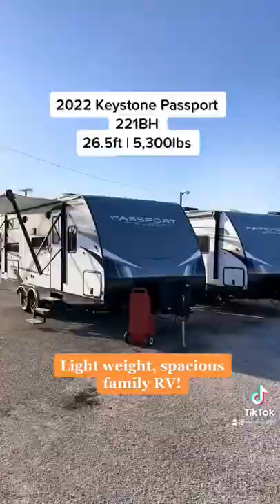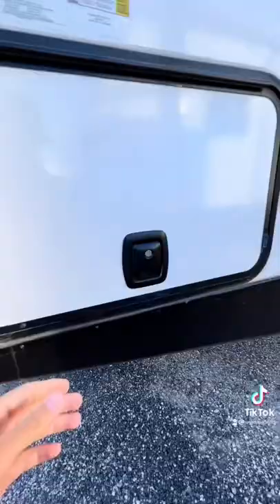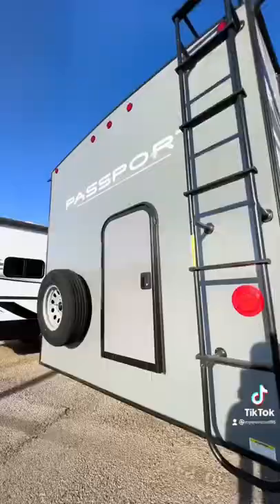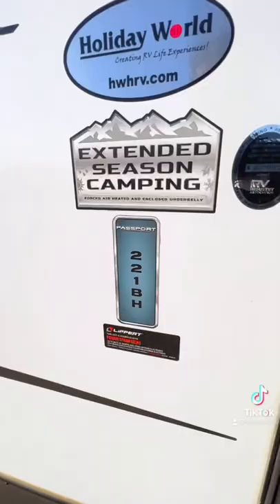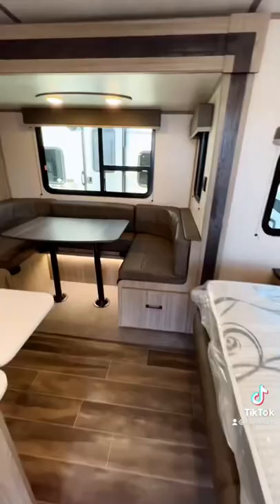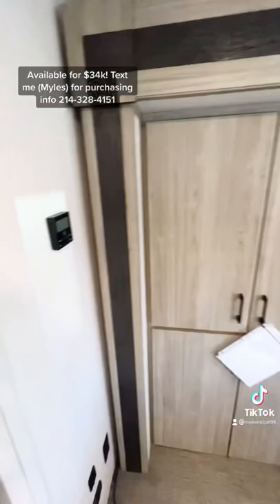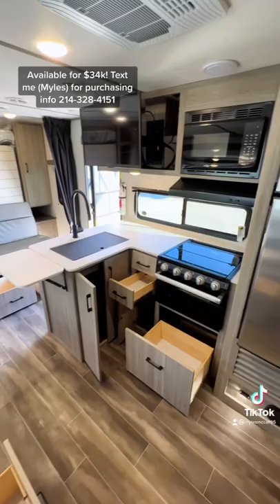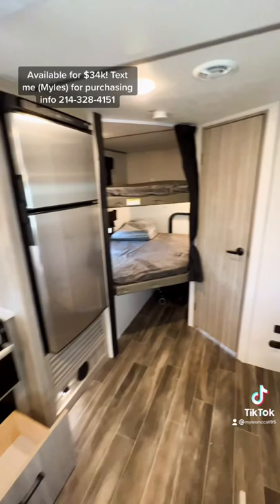Light Weight and SPACIOUS RV with Bunk Beds! 2022 Keystone Passport 221BH